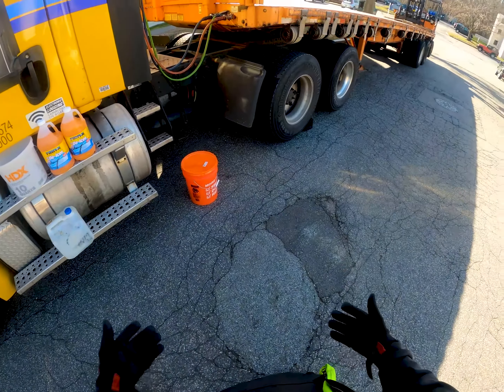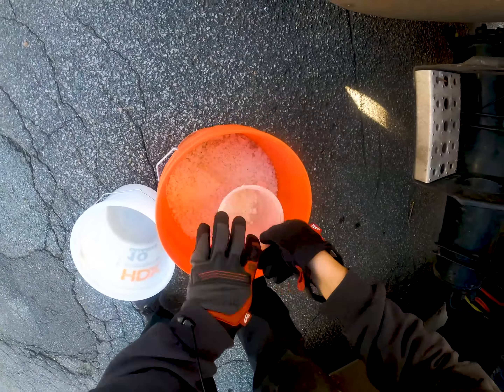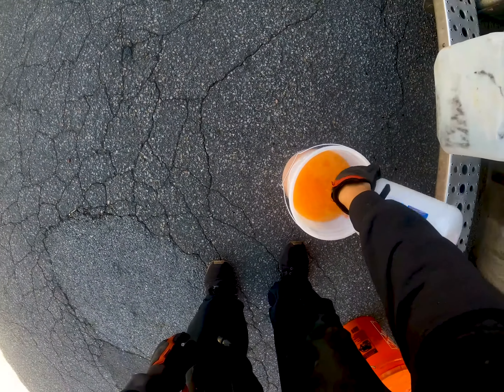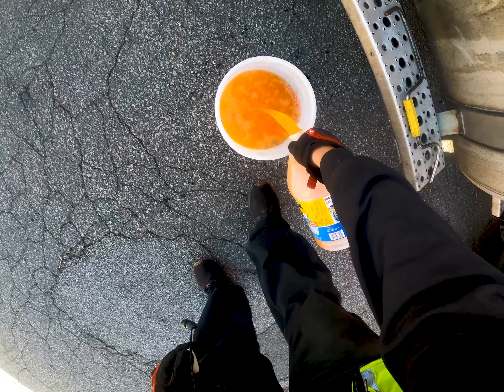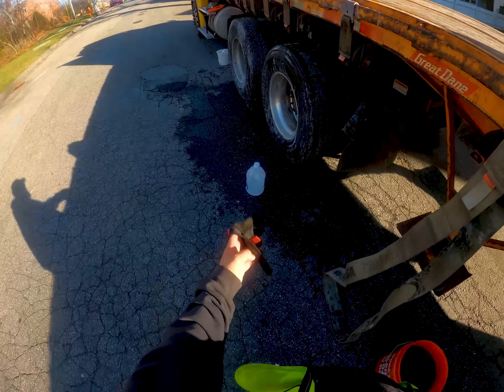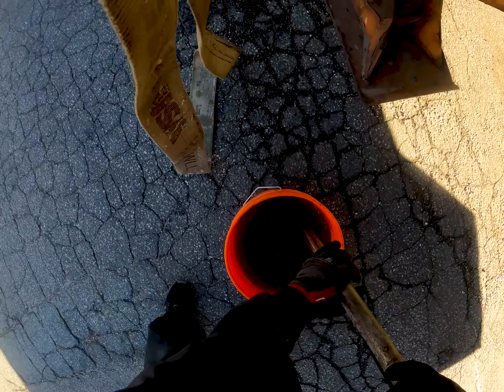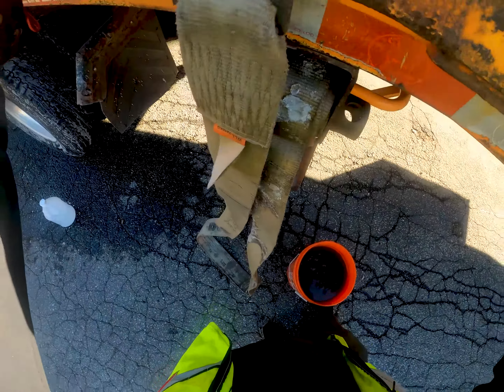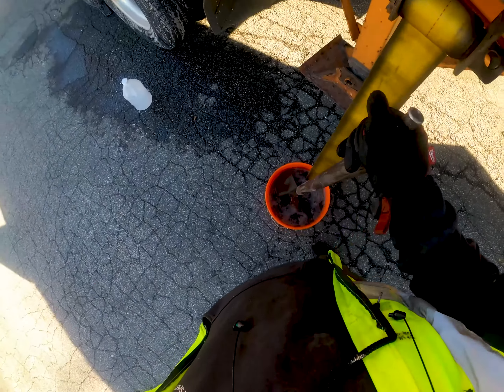Safford's Trailer Strap Deicer solution and proof it works!